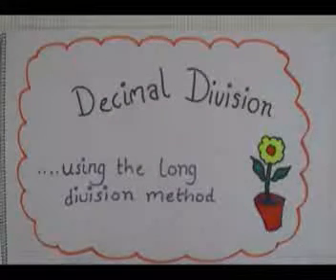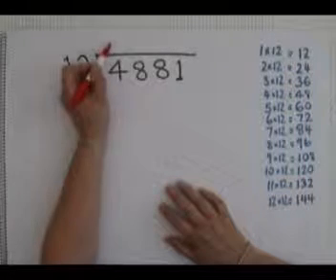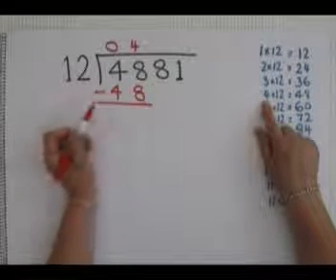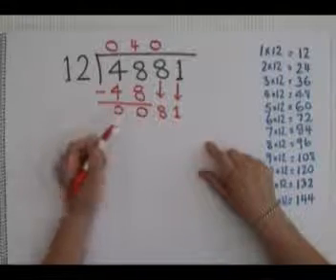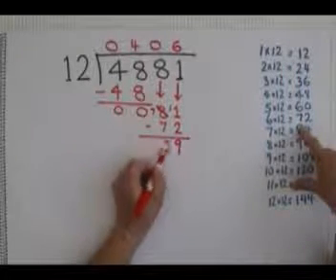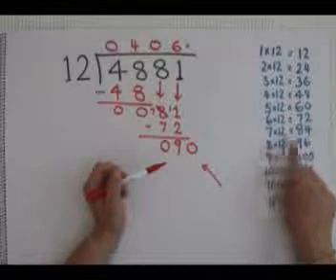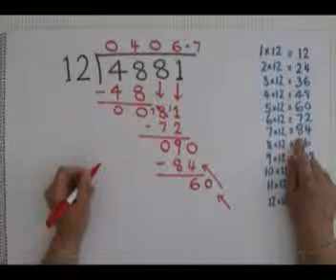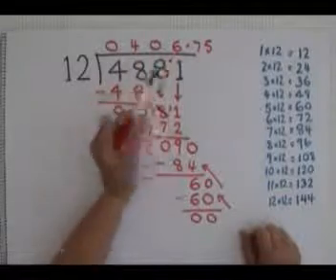Decimal Division using Long Division Method